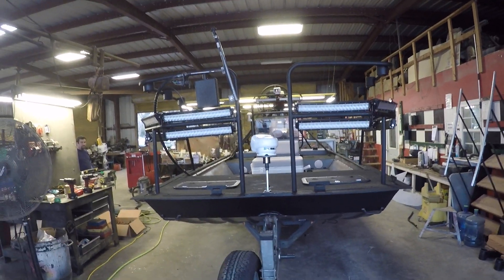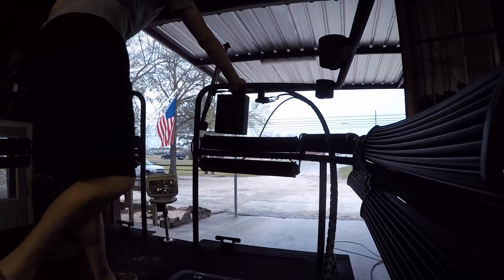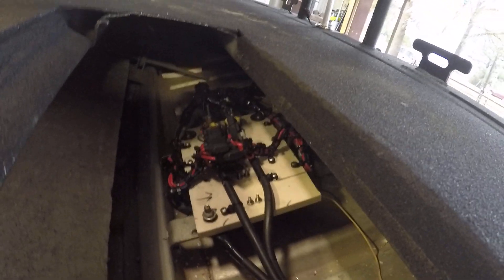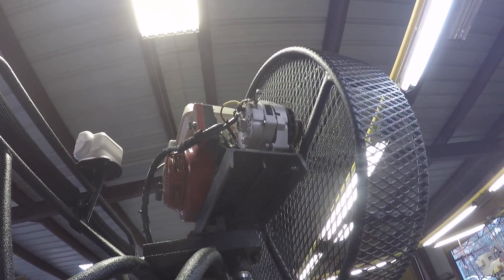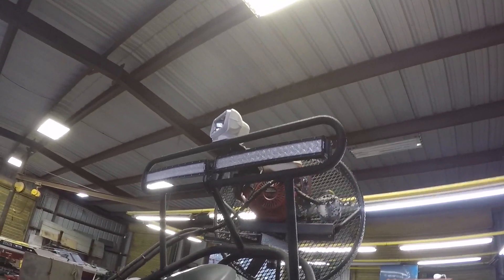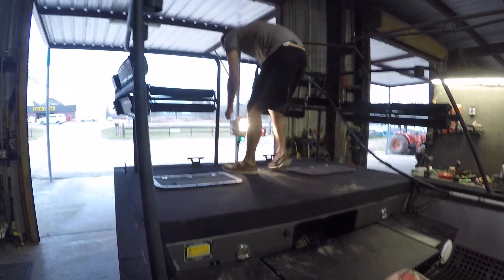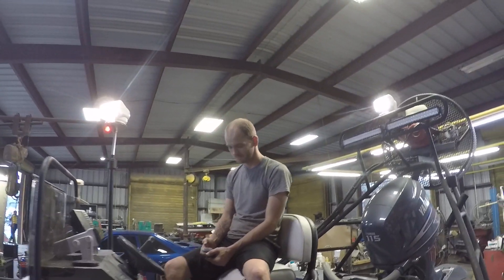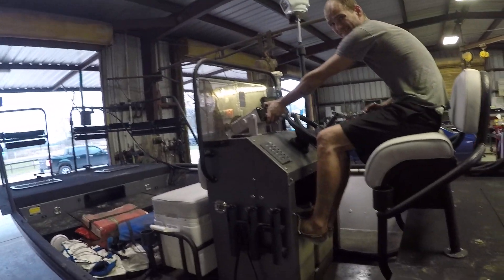LED Lights For Night Fishing